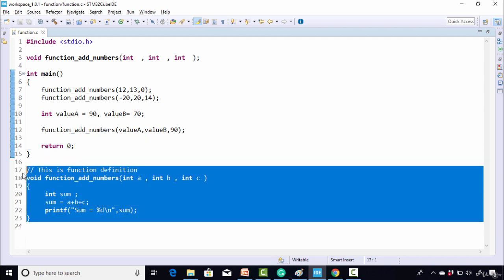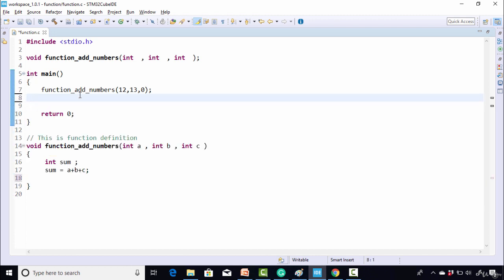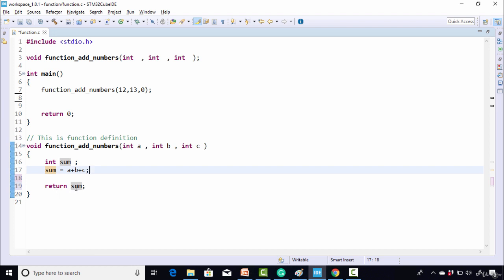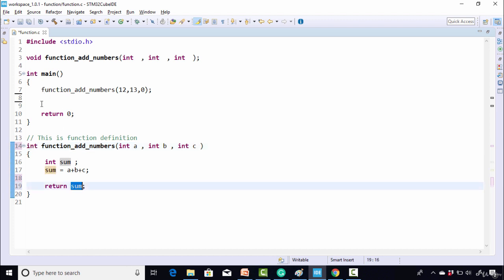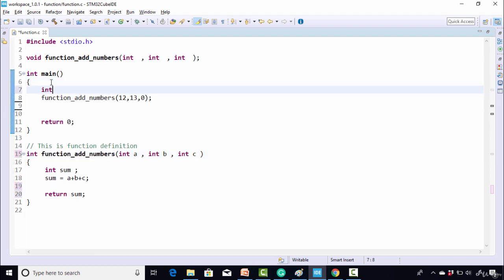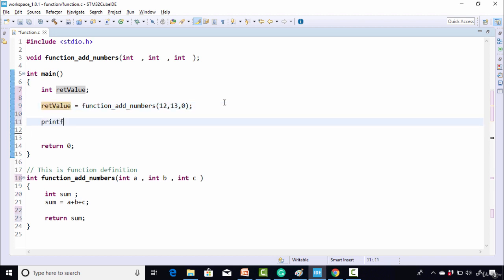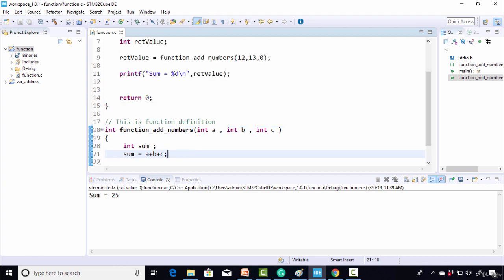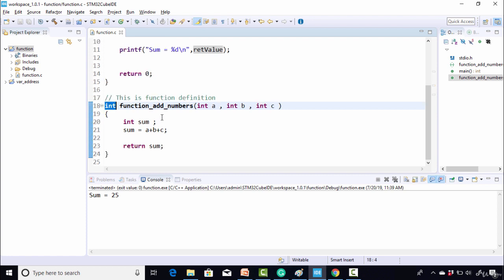3 Returning data from a function